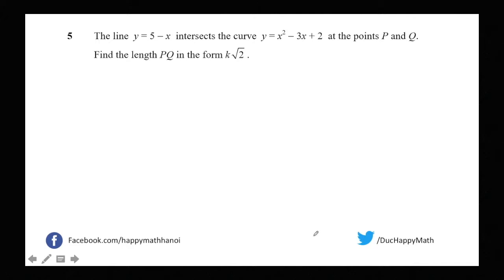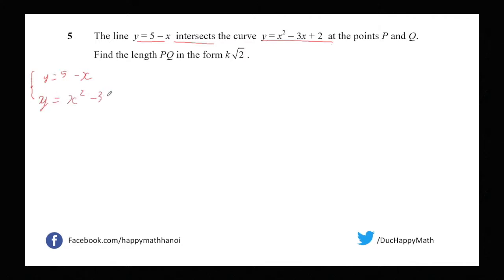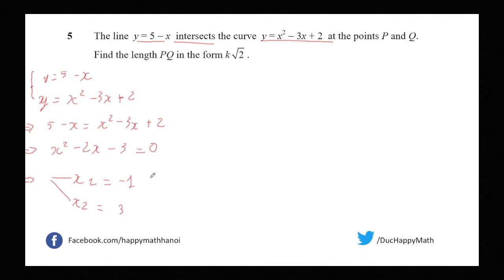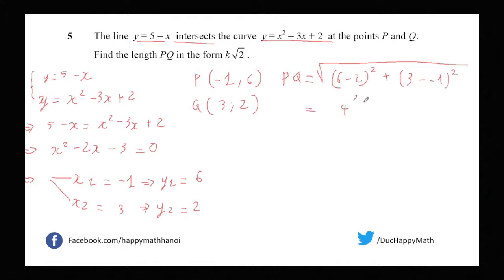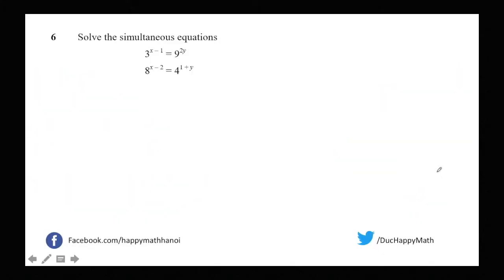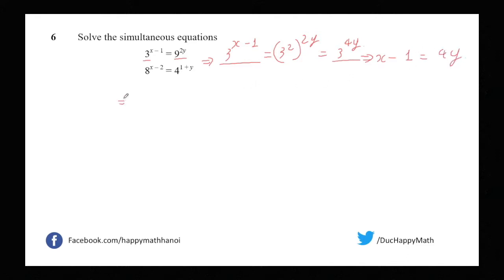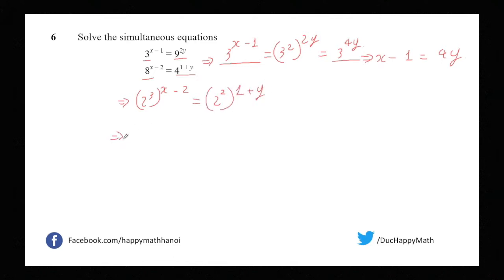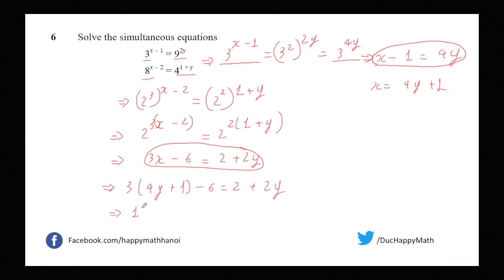HOW TO SOLVE: SYSTEMS OF EQUATION [ PART 4] - MATHEMATICS FOR HIGH SCHOOL